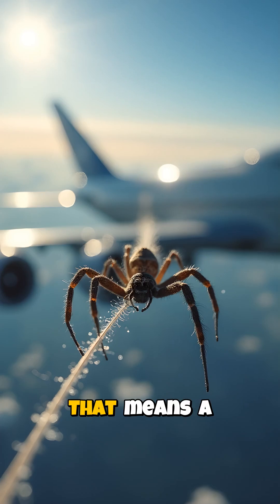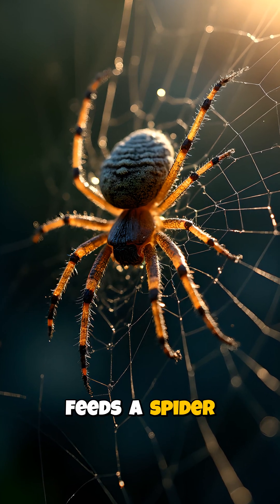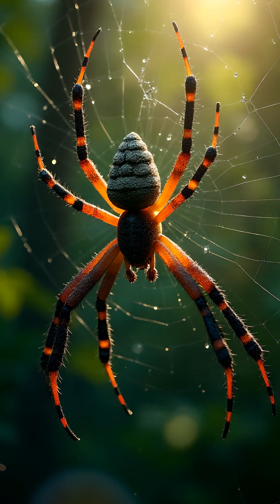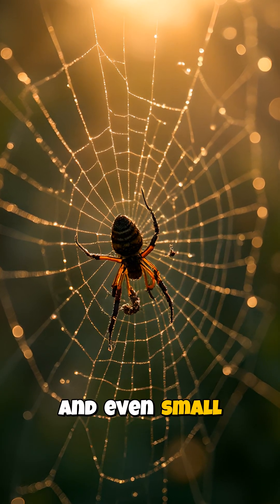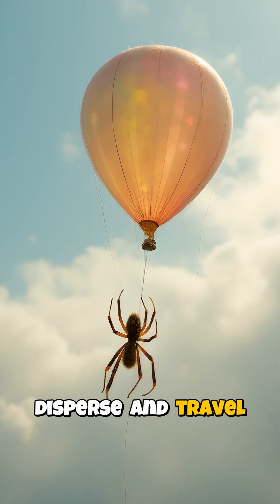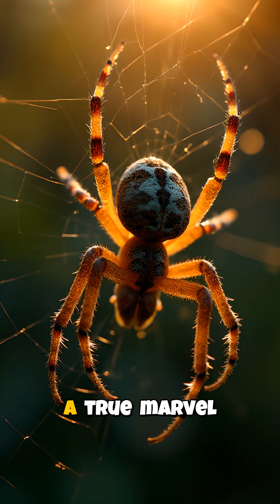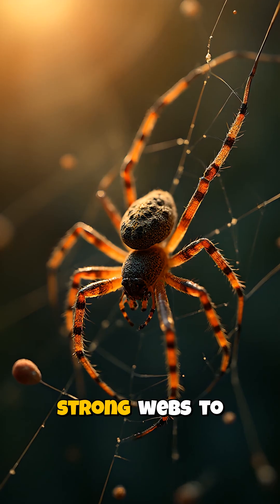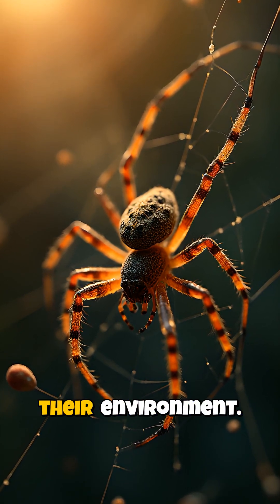You'll Never Believe How Strong Spider Silk Really Is animals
Discover the incredible engineering feats of spider silk, from ultra-strong webs to self-propelled "balloons"!